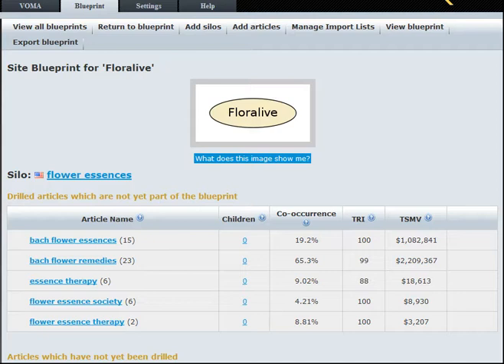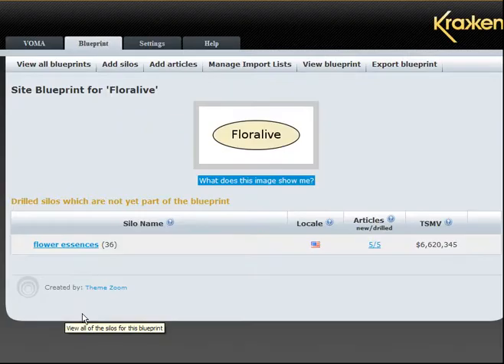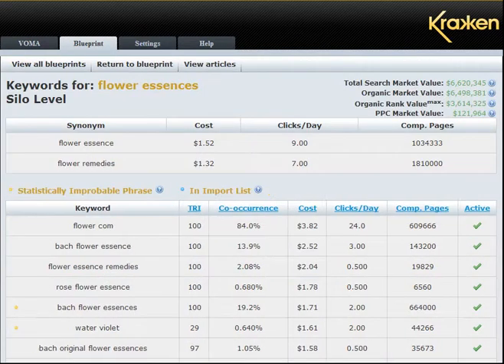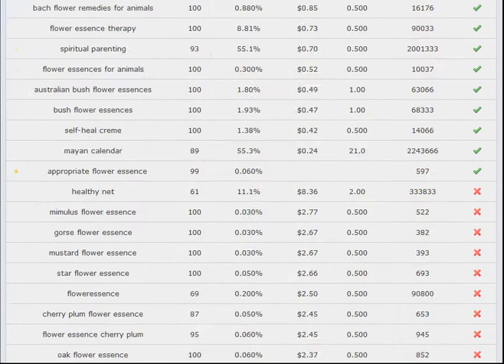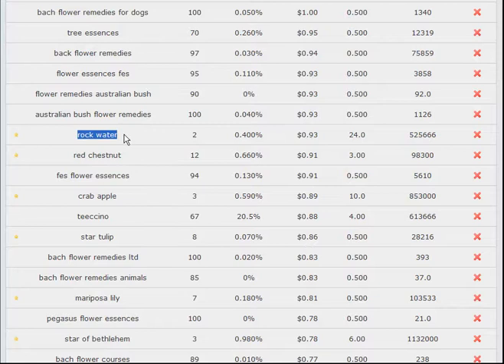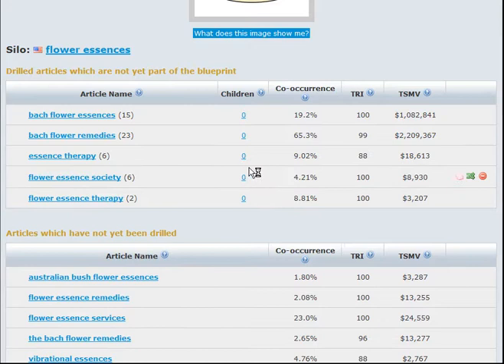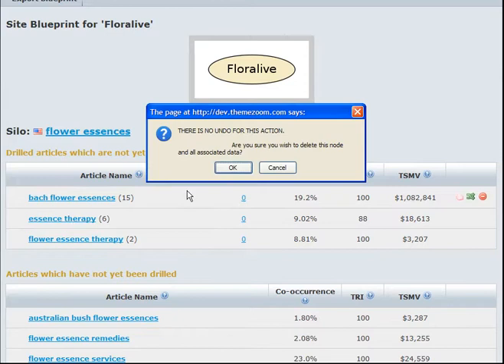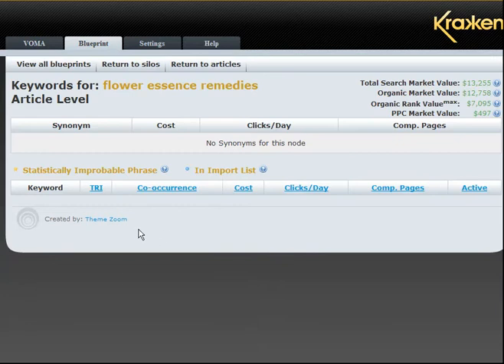(Feb 13, 2009) Video 32: How To Use the Krakken Co-occurrence Software For a Small Business